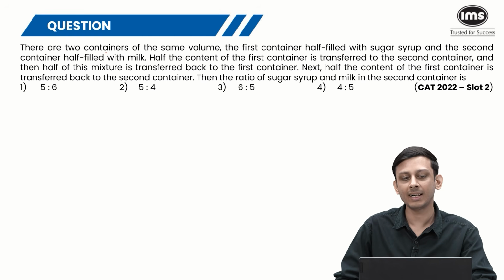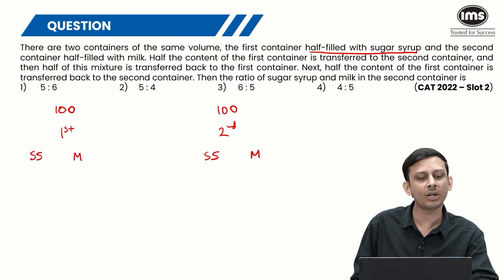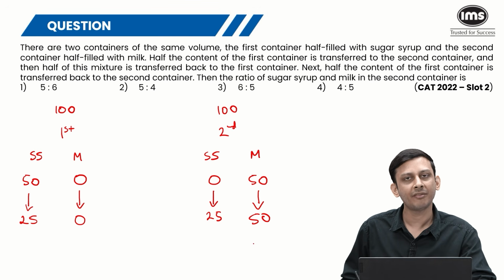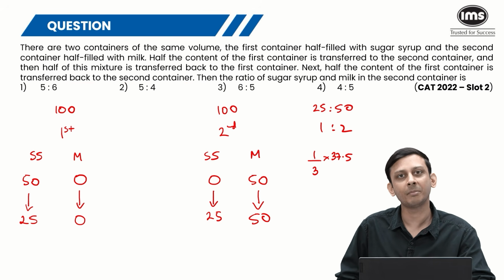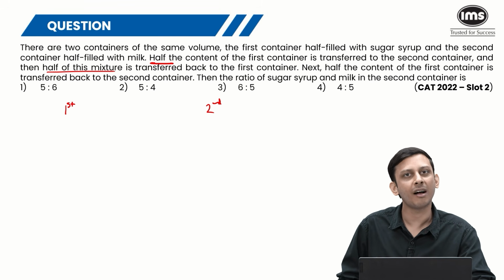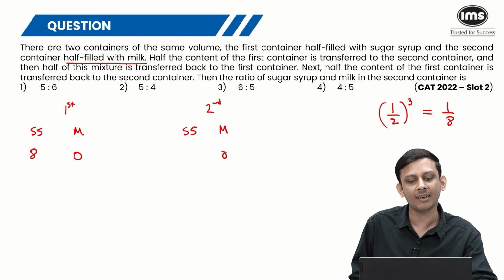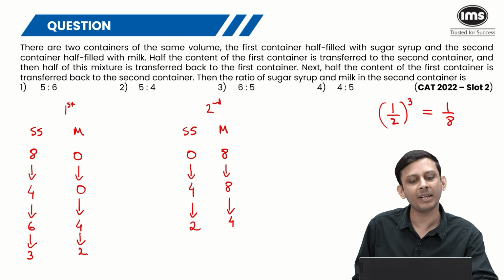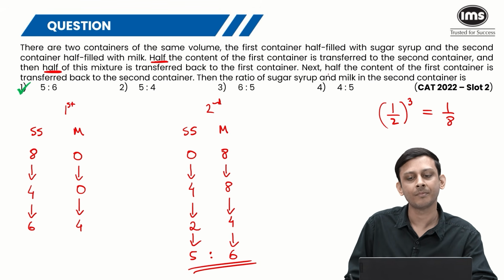Arithmetic for CAT 2026 Preparation | Best of CAT #3 | CAT PYQs with Solution | Ehtesham Arshad